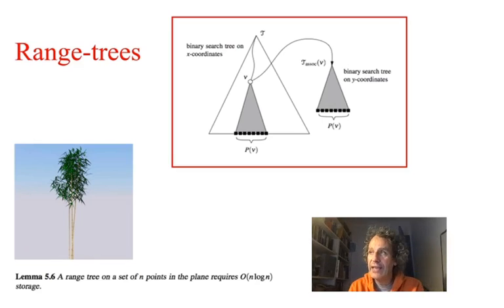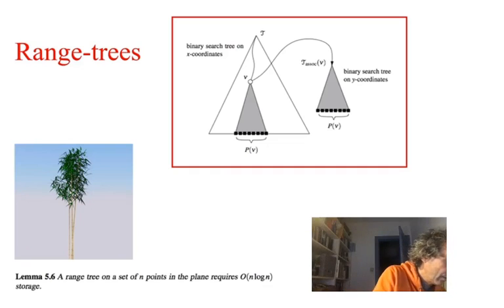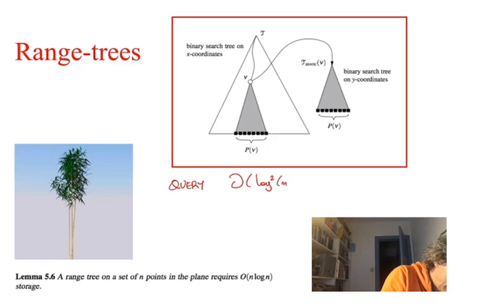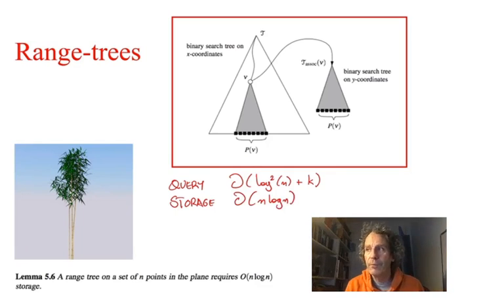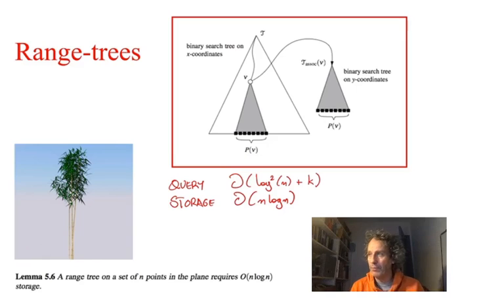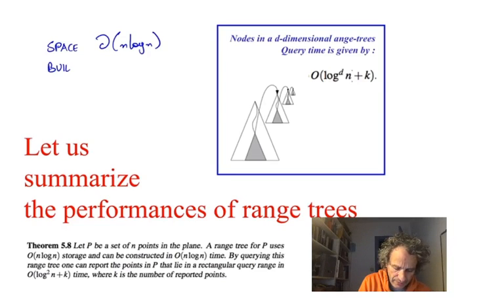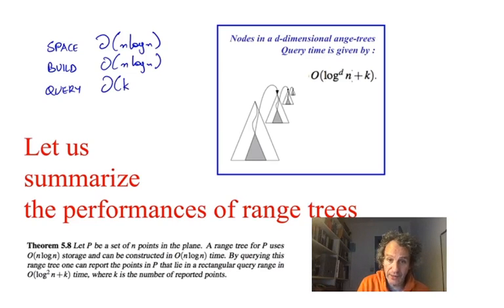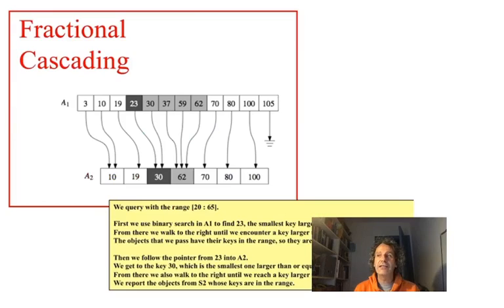MECA2170 : lecture 6 : episode 4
Range trees has a query time in O(log2(n)+k) but have to pay a storage O(n log(n) for this improvement. It is a multi-level data structure